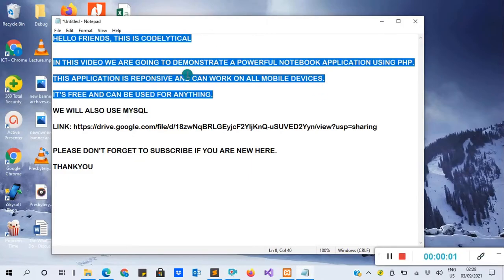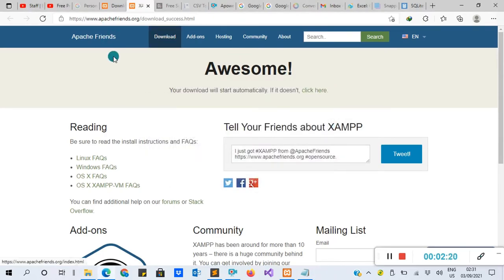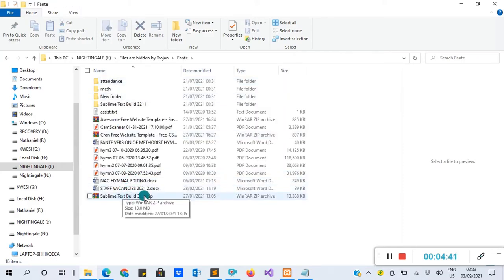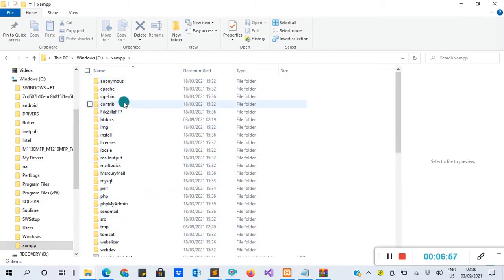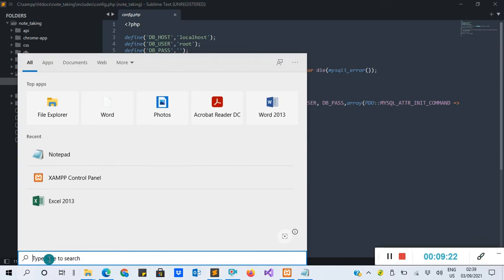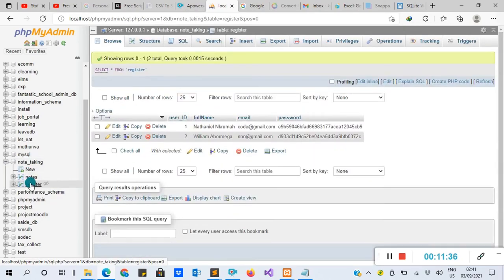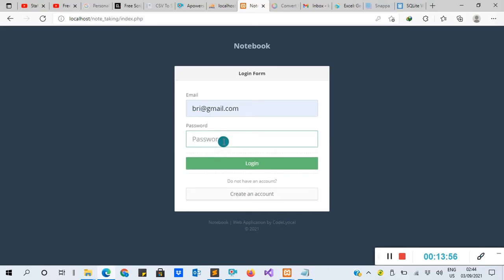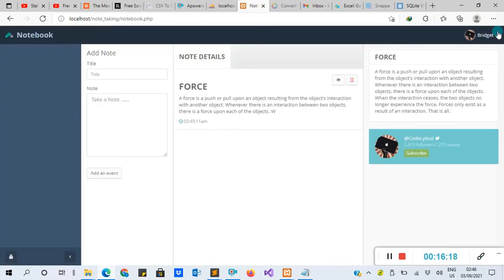NoteBook Application | Note Taking System Using PHP and MySQL Database With Free Source Code 2021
NoteBook Application Using PHP and MySQL Database With Free Source Code 2021 | Note Taking System In PHP with Source Code | NoteBook System In PHP Language

NoteBook Application is divided into three modules :

1. Login module
2. SignUp module
3. Note Taking module